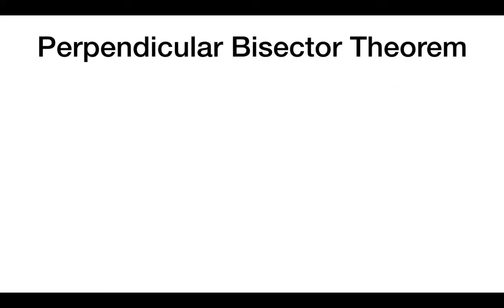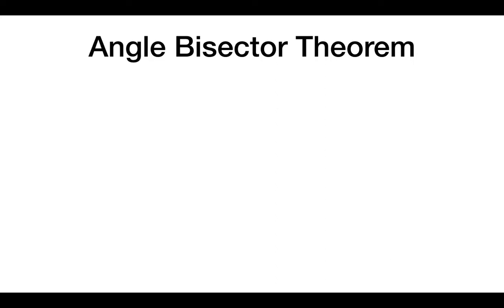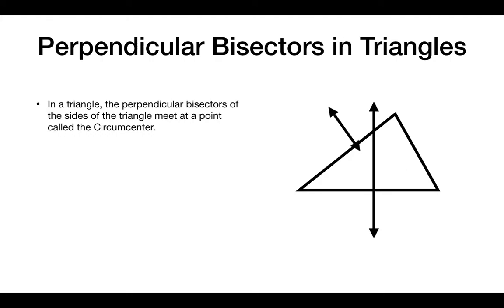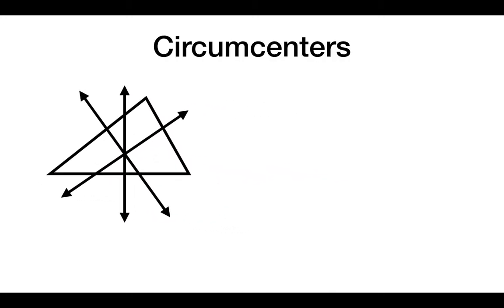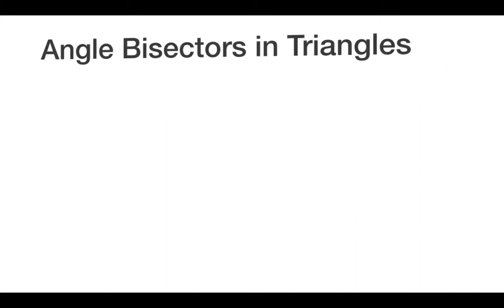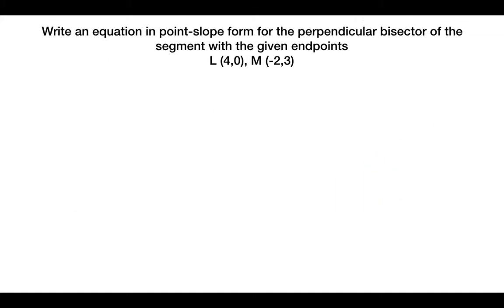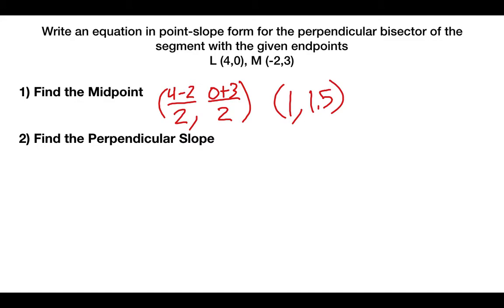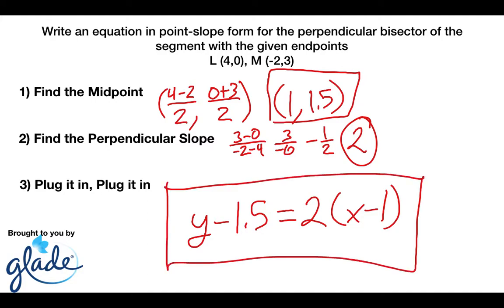Perpendicular and Angle Bisectors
We discuss perpendicular and angle bisectors in Triangles and learn about the circumcenter and incenter